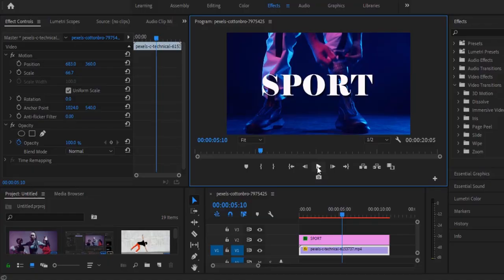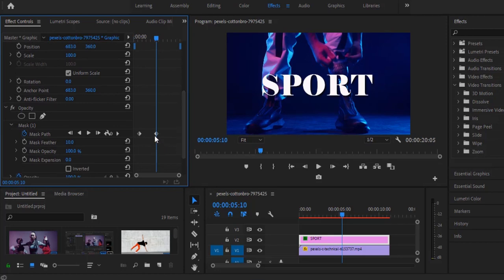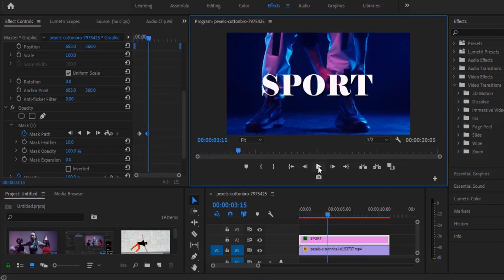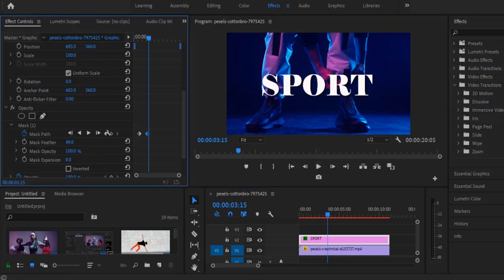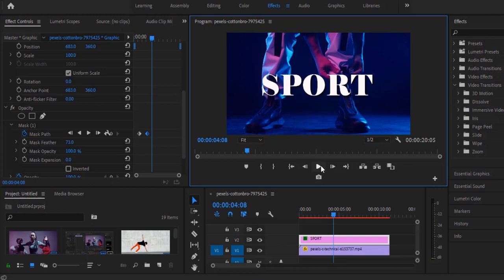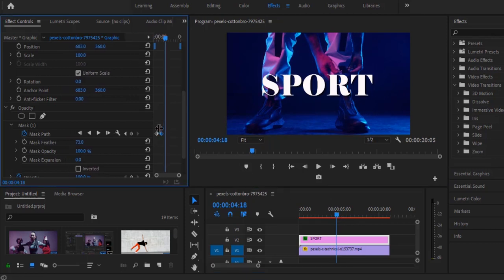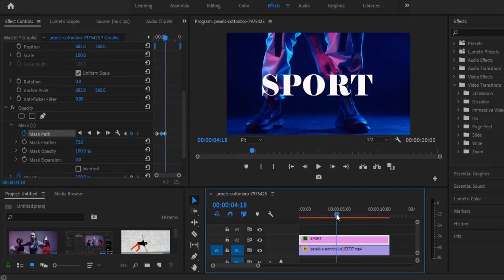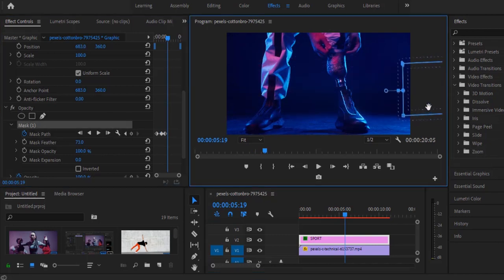How To Create A Text Fade Transition Effect - Premiere Pro Tutorial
. In this Premiere Pro Tutorial I'm going to show you How To Create A Text Fade Transition Effect with this 7 easy steps.

People often ask
"Is there a fade transition and how do I fade text in Premiere Pro" well the answer is there's a way to create it.

You begin by Selecting your text in your timeline and drag the playhead to where you want the animation to begin

Next within the Effects Control panel, under Opacity. select the free draw bezier and draw a rectangular mask around your text in your preview window. Now drag the mask out of the preview window and toggle on the mask path. this will create your first keyframe

Next Drag the playhead to where you want the animation to end and inside the preview window drag the mask back to the preview window to reveal the faded text . This will create a a second keyframe.

You can increase the feather to give your text a fade effect by appearing and disappearing.

chapters
00:00 intro
00:15 fade text Effect
02:02 outro